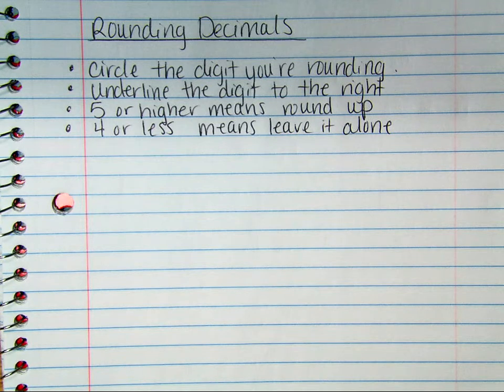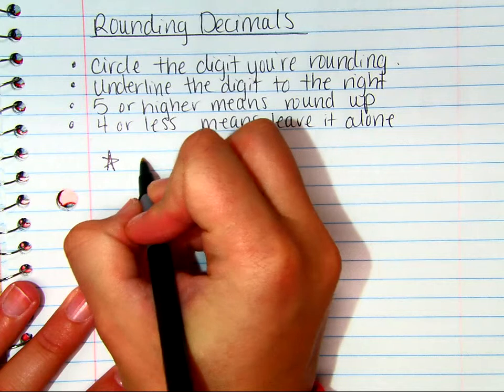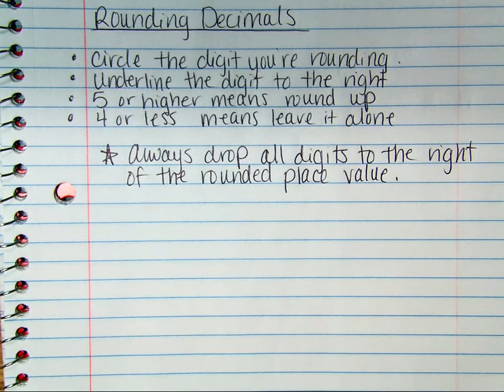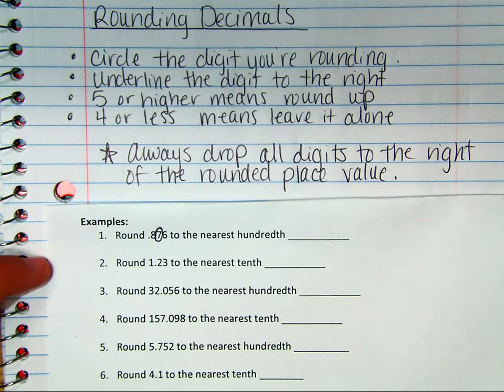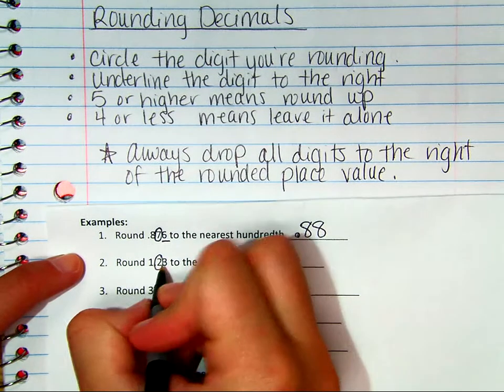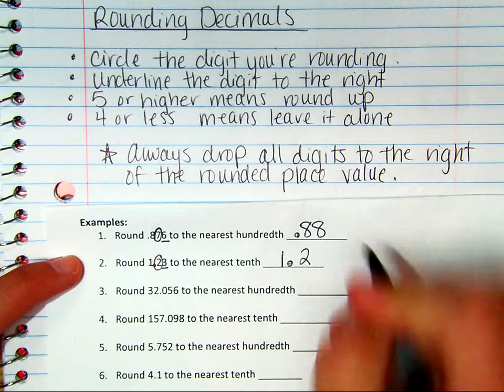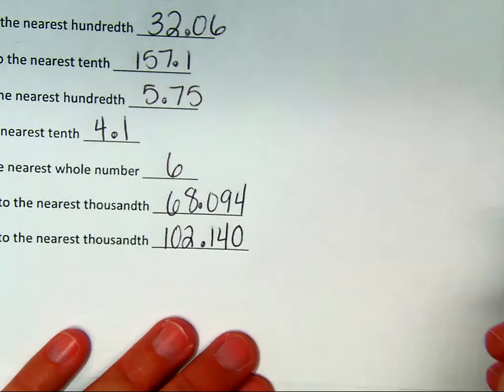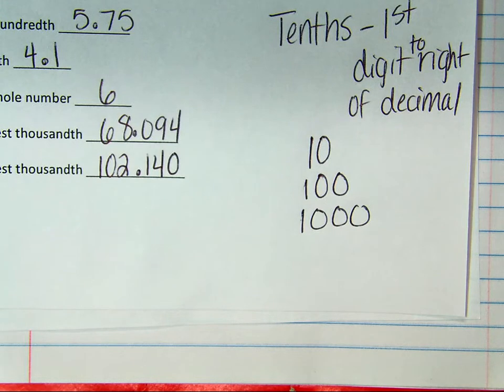PA 3 1 Divozzo RoundingDecimals